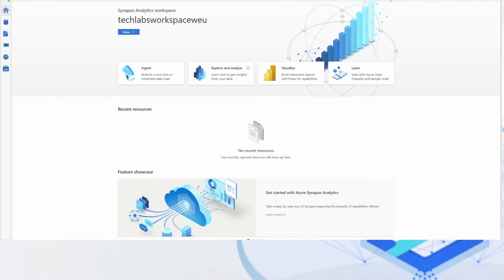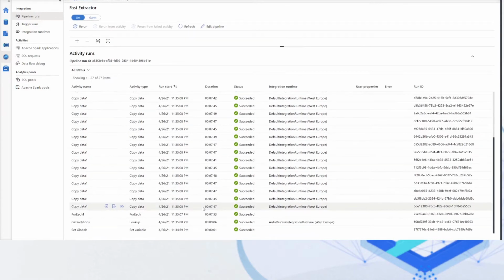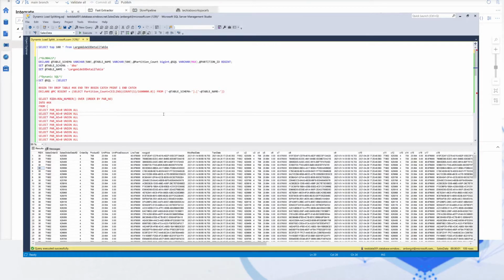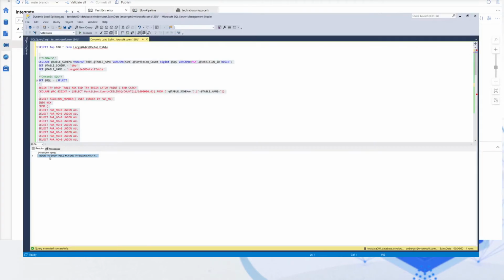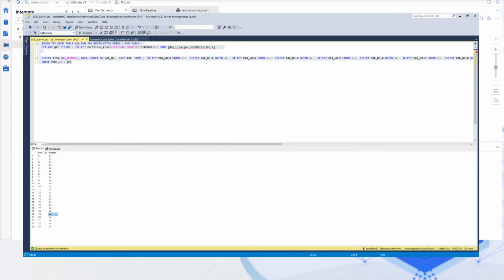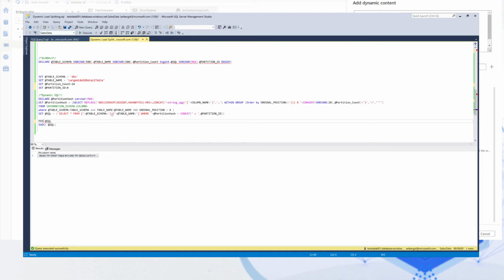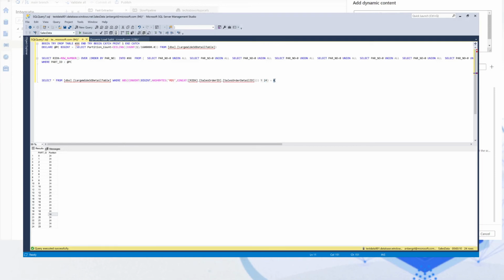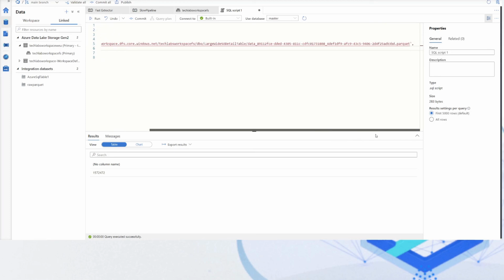Tech Labs Series - Azure Synapse Fast Load Patterns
This video demonstrates how to dynamically optimize your source data pipelines for large scale table loads when ingesting data into ADLS Gen2 data lakes.